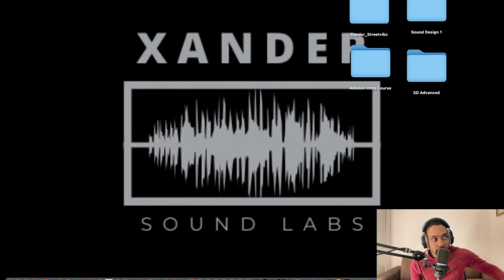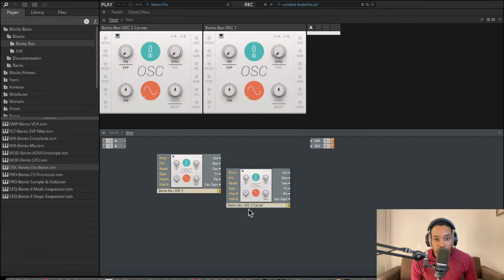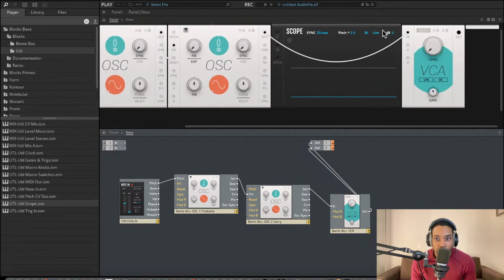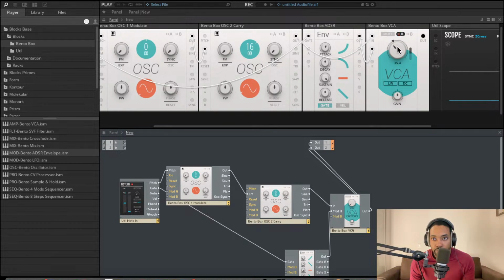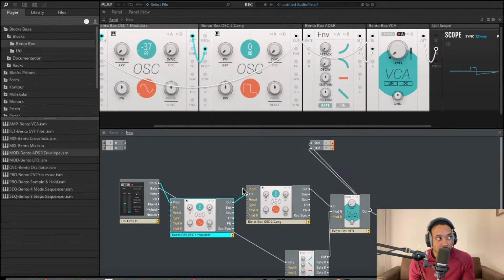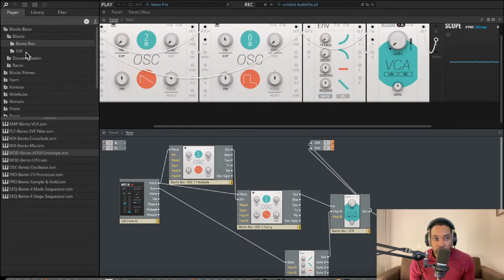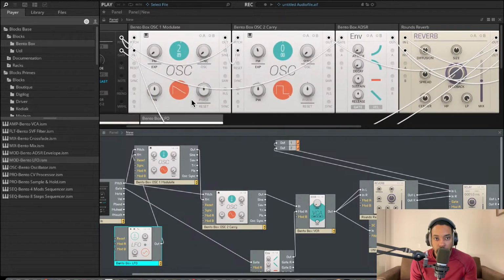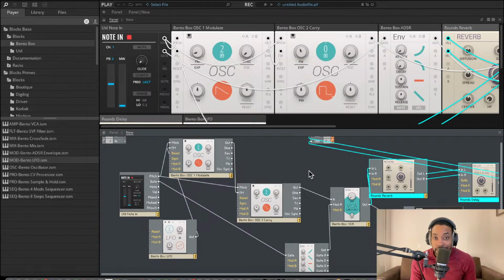DannyXanderMusic Sound Design: FM Sound Design: Modulator & Carrier in Reaktor Blocks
DannyXanderMusic FM Sound Design: Modulator & Carrier in Reaktor Blocks